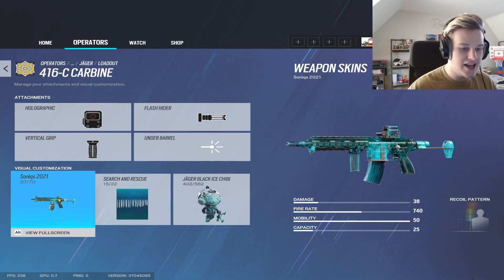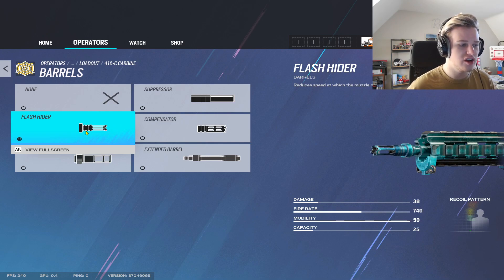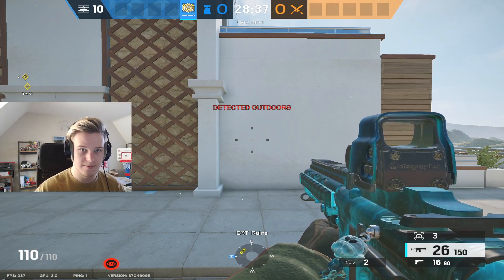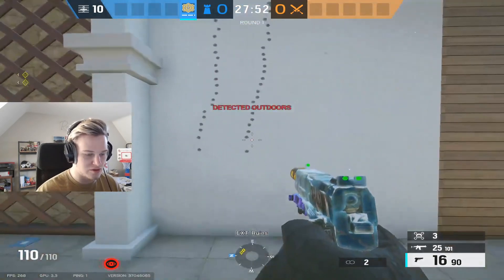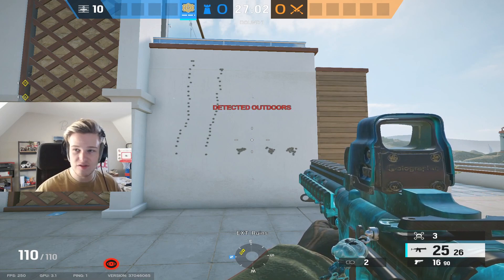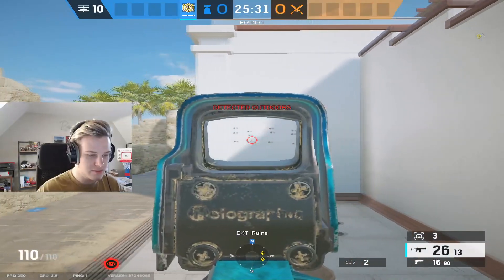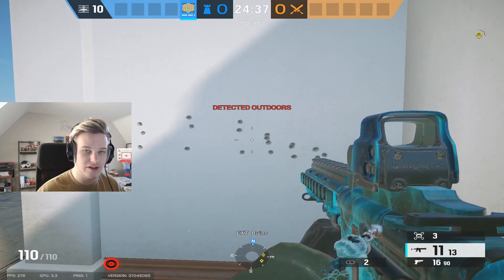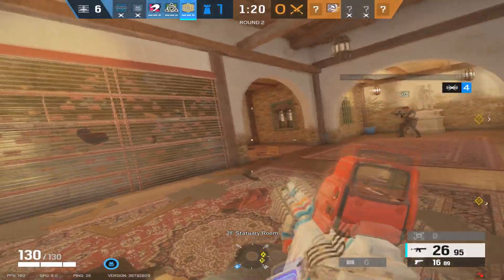How To Get *NO* Jager 416-C Recoil Guide - Rainbow Six Siege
How do you get no Jager recoil in rainbow six siege High Caliber? Suprise at the end ;)

How to control /master recoil/ have no recoil in Rainbow six Siege 2022? This video shows you. With the new r6 season, there are many recoil changes, its all about the correct barrel and learning how to control your own recoil! As you saw from the start of the video its about muscle memory and practicing pulling down!!

💜 I'm Live Every Mon, Tue ,Wed, Thu and Fri on Twitch

Timestamps
0:00 - Intro
0:43 - Peripherals
2:07 - Attachments
3:23 - Recoil Pattern
5:13 - How to improve
5:46 - Bursting
6:55 - Gameplay
7:52 - Outro
8:36 - Special Guest

FOV: 84
DPI: 400
Sensitivity :
H: 11
V: 11
Graphics:
Everything low/off